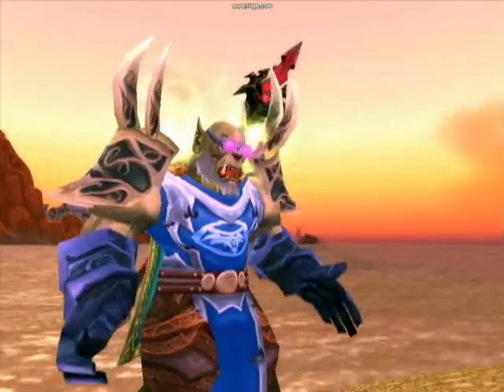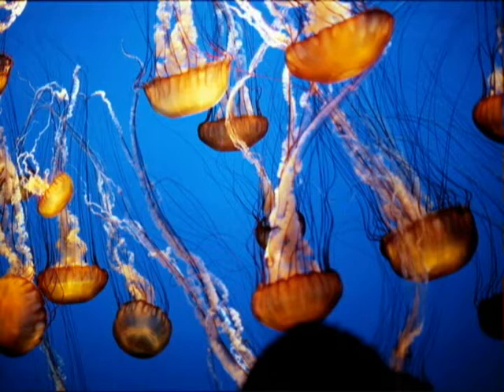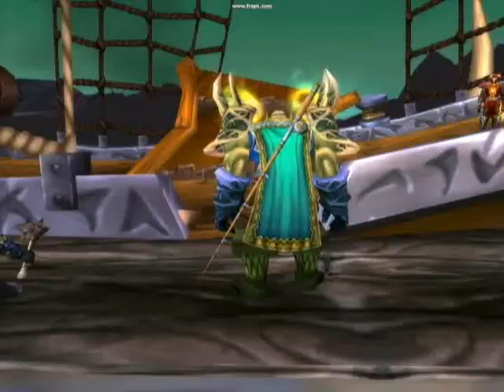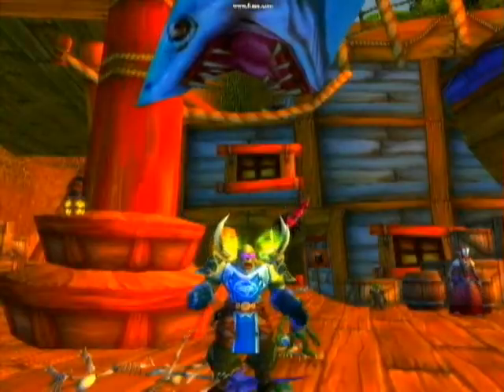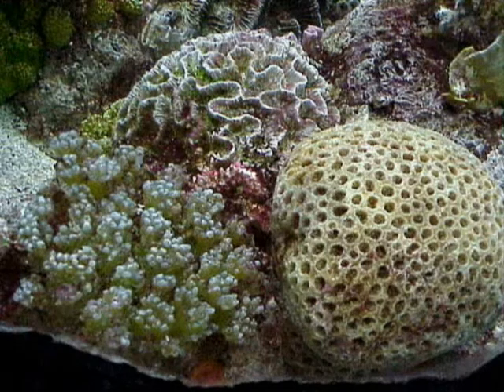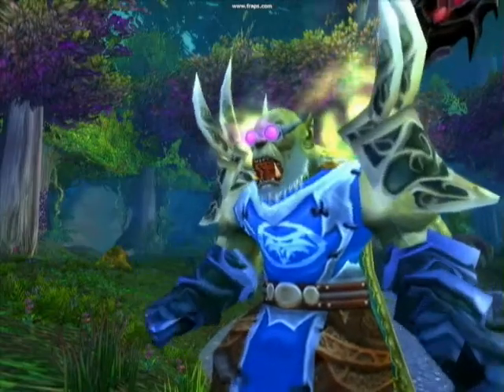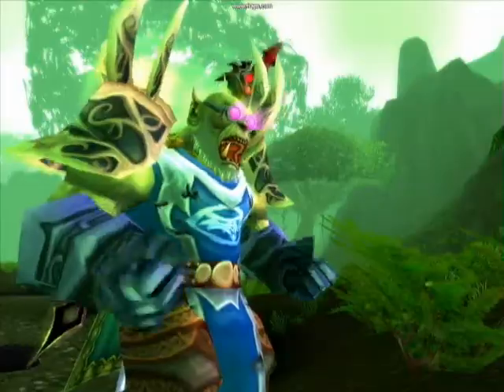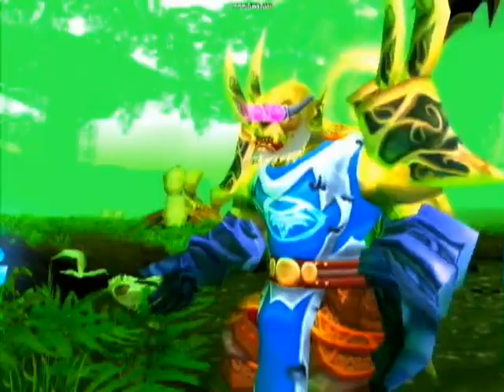Marine Biology Project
A school project Yogi did for his Marine Biology class. It's not V&C or DJ Steve related, but we thought we'd upload it none the less. Brace for Nematodes.